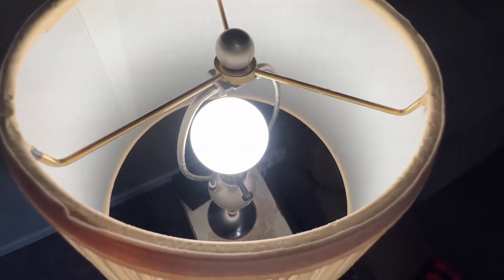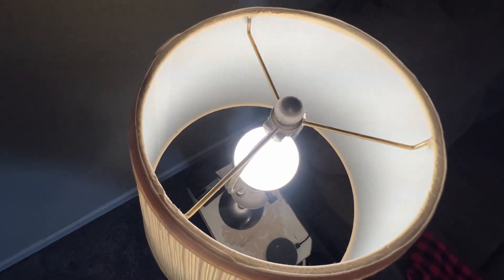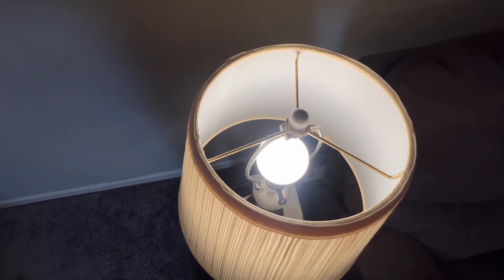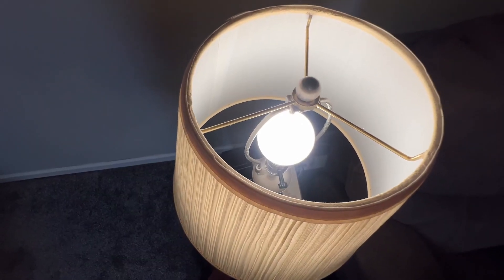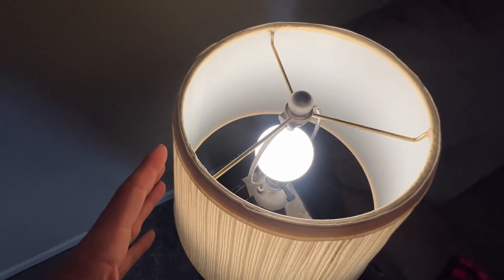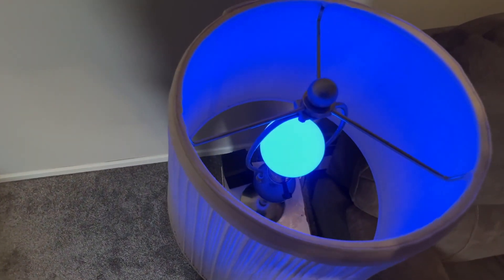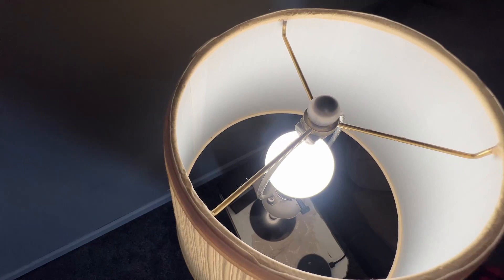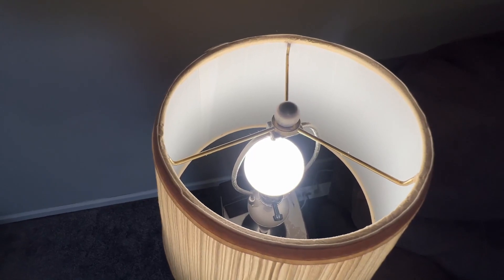Feit Electric Smart RGB Bulb Review